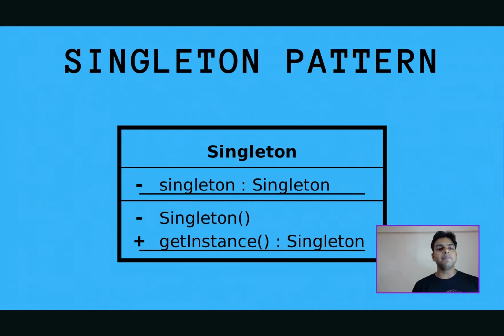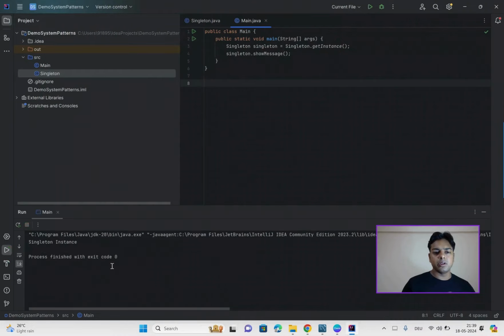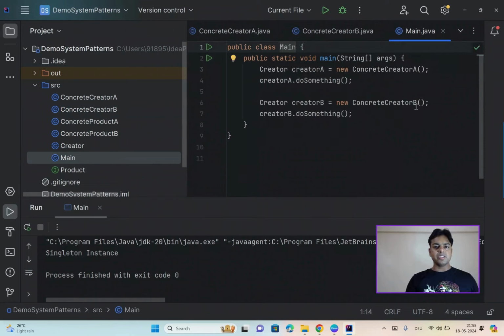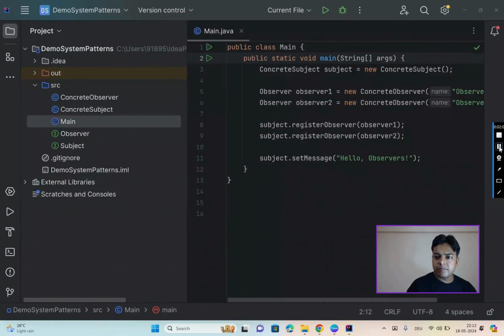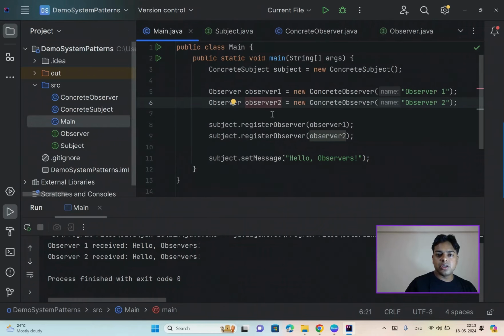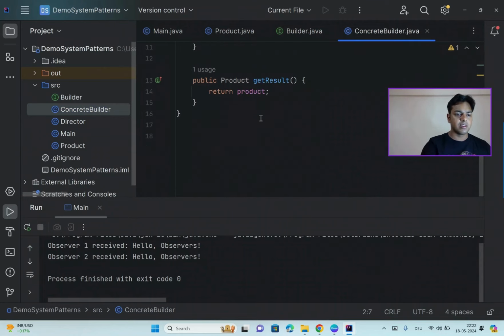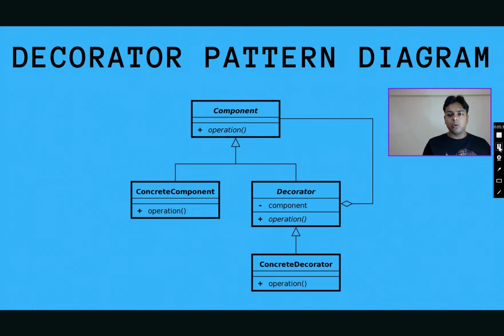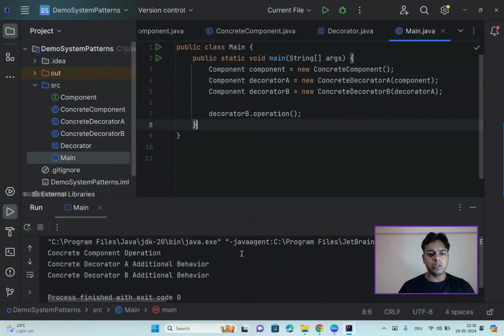Top 5 Software Design Patterns Every Engineer Should Know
Learn Design Patterns by Examples

Welcome to Javarevisited! In this video, we'll explore the top 5 essential system design patterns that every software engineer should know. We'll dive into the Singleton, Factory Method, Observer, Builder, and Decorator patterns with clear explanations and code examples.

You will learn how to implement these patterns in Java using IntelliJ IDEA, and understand their practical applications in software development. Whether you're a beginner or an experienced developer, mastering these patterns will enhance your design skills and help you build scalable and maintainable systems.